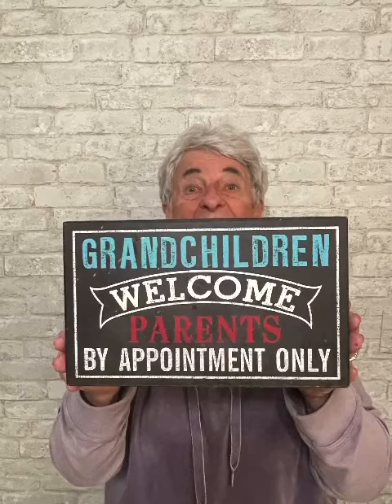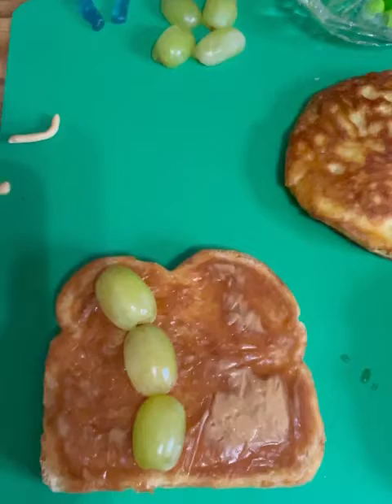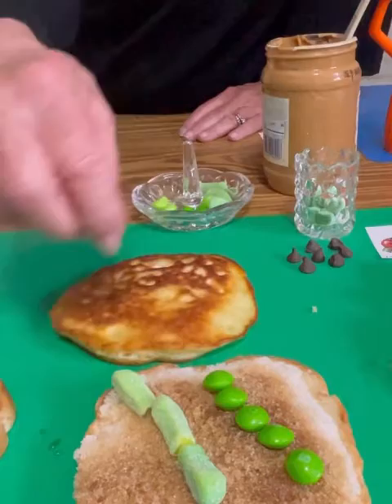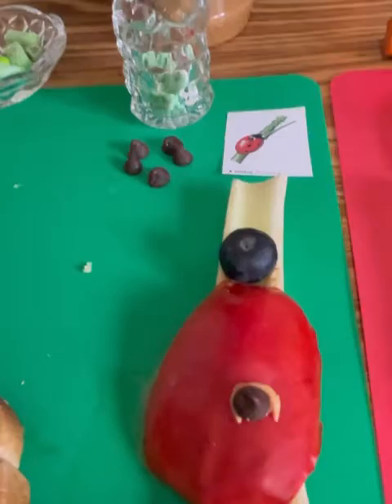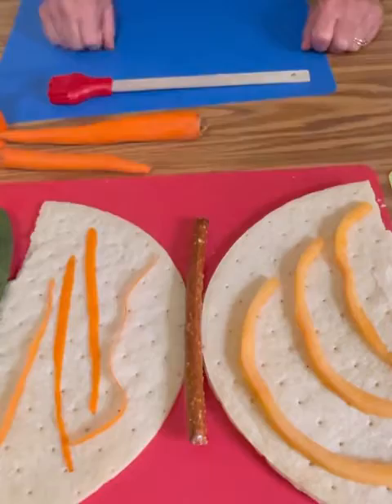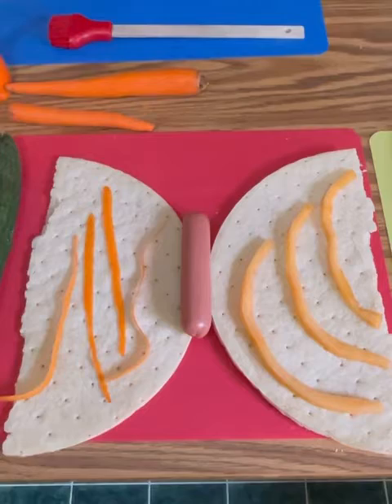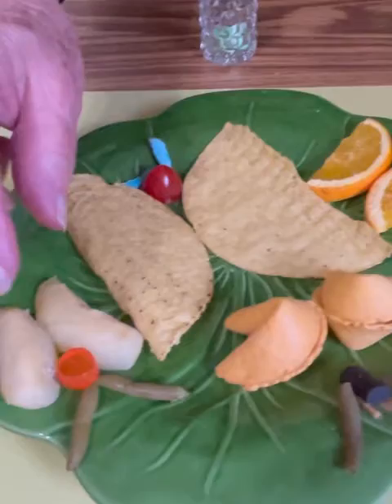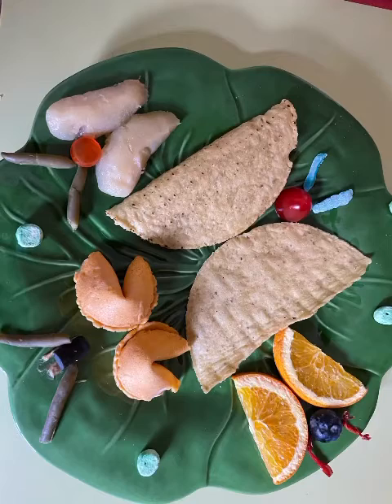Yummy Bugs and Butterflies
Learn how to create beautiful and yummy caterpillars, ladybugs and butterflies. Grandma Mary always says, “use what you have” and this week she had peanut butter, grapes, blueberries, chocolate chips, red pepper, celery, taco shells, and pear halves. Have fun and don’t forget to name your bugs!